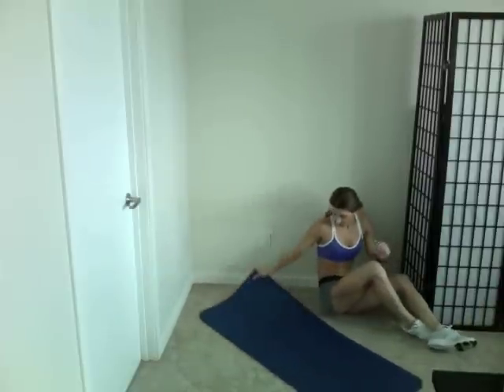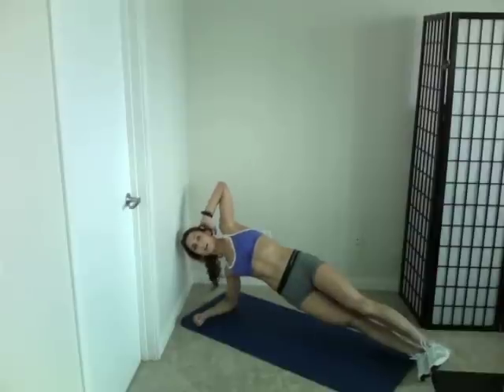#2 Get Rid of Love Handles Full Workout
#2 Video Full Workout
Personal Trainer Fitness Model Master Boot Camp Instructor
Get Rid of those Love Handles, Get a ripped stomach, Oblique Workout-Fitness Workout you can do anywhere with no equipment needed.
4 exercises 45 seconds each